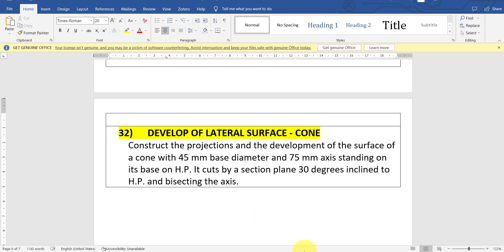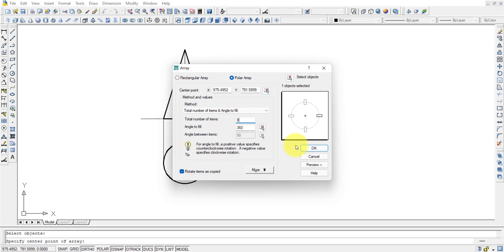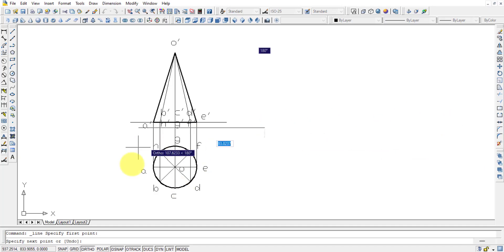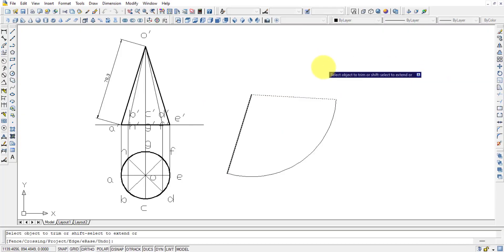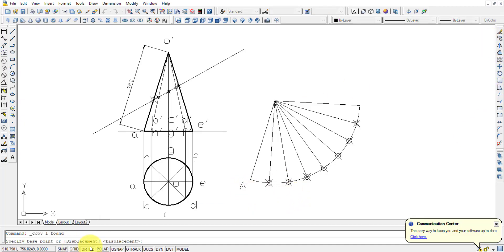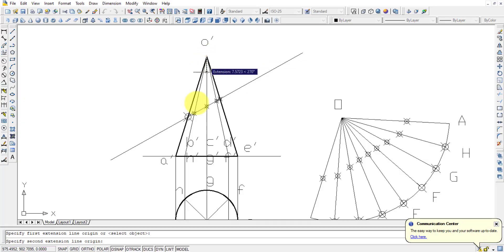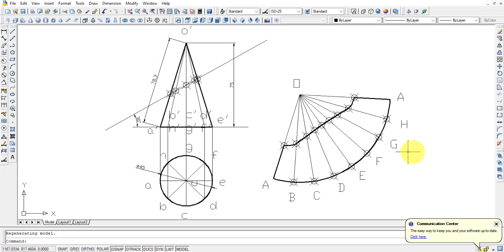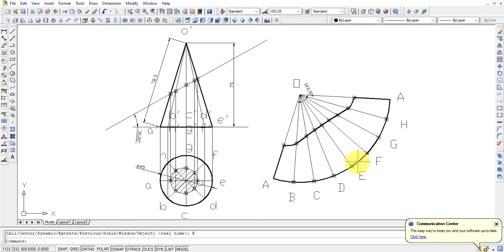32) DEVELOPMENT OF LATERAL SURFACE - CONE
32) DEVELOPMENT OF LATERAL SURFACE - CONE
Construct the projections and the development of the surface of a cone with 45 mm base diameter and 75 mm axis standing on its base on H.P. It cuts by a section plane 30 degrees inclined to H.P. and bisecting the axis. (Hint: Angle = 360 * (r/L))